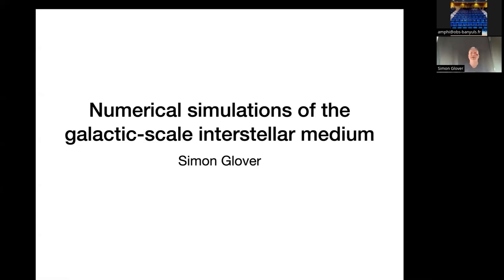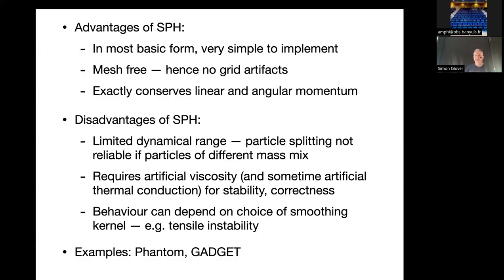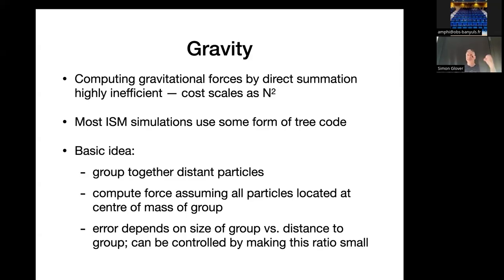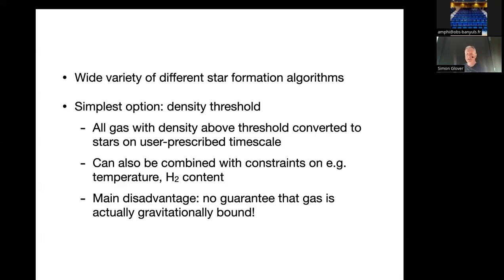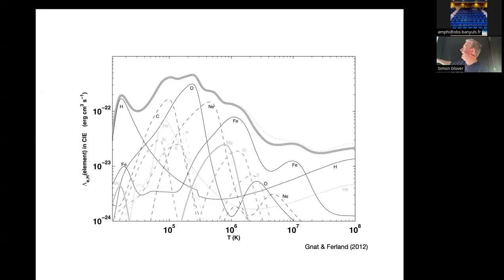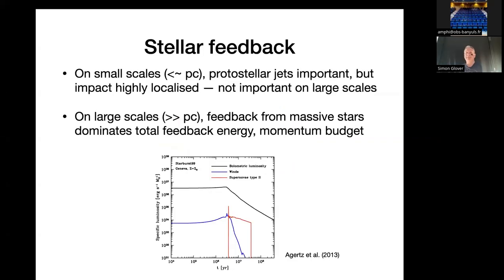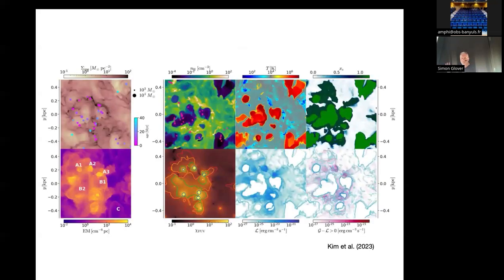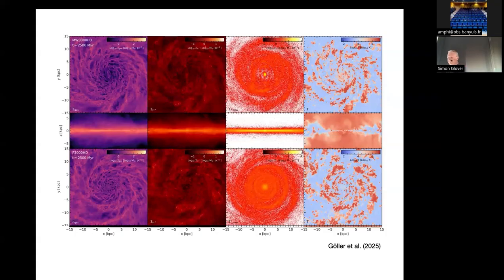GISM3 #07: Simon Glover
Simon Glover's lecture on "Numerical simulations of the galactic-scale interstellar medium" during the third "InterStellar Medium of Galaxies" school (for details